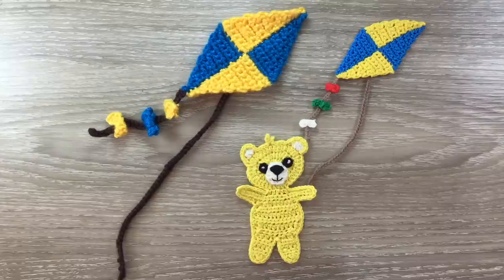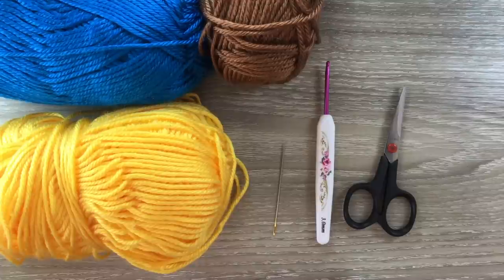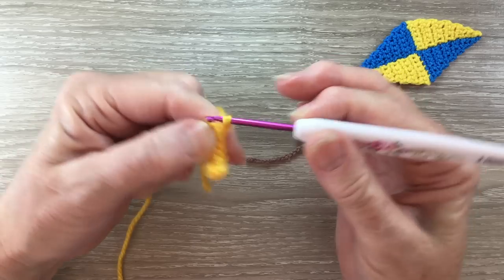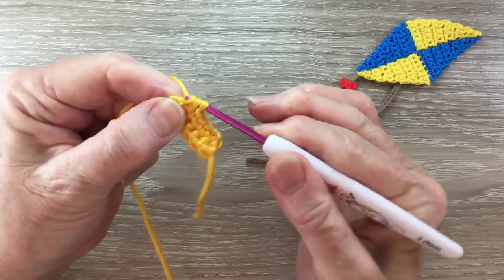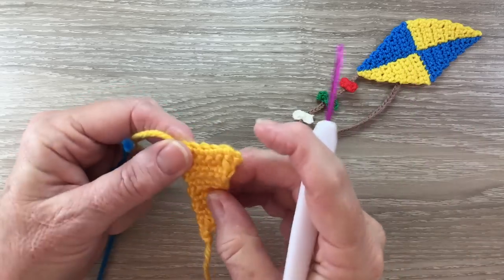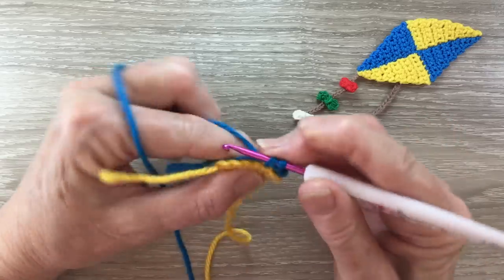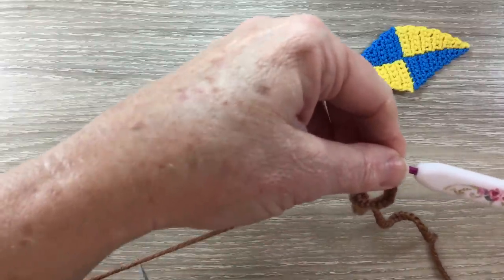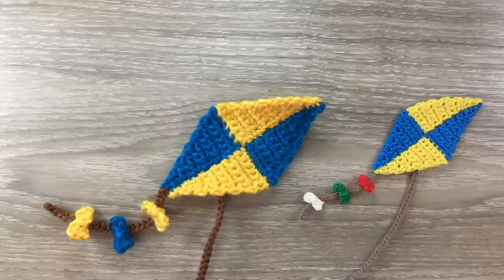Crochet Kite Tutorial - Crochet Applique Tutorial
In my crochet tutorial today I'll be showing you how to make this kite crochet applique. This is part of a teddy bears picnic series that I'm doing.

If you would like to view the crochet pattern for free, it's on my or you can download it from Ravelry for $1

For this pattern you will need 3 colors of cotton or wool, I used 8 ply wool which is light worsted in the US and double knit in the UK.  A crochet hook, I used a 3mm hook.  Scissors and a darning needle to weave in ends and stitch the bows and string to the kite.

The finished size will be 18cm x 6.5cm (7” x 2.5”) for the larger kite, using 8 ply wool. The medium kite will be 12cm x 4cm (4.75” x 1.5”) when using 4 ply crochet cotton.